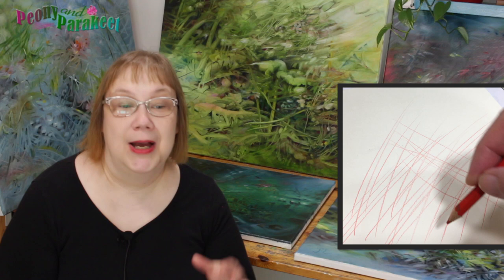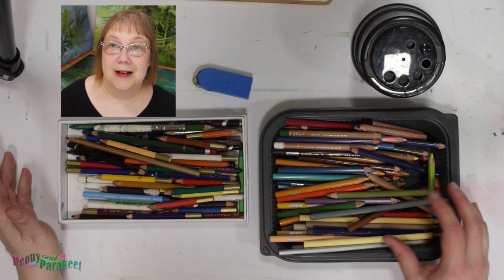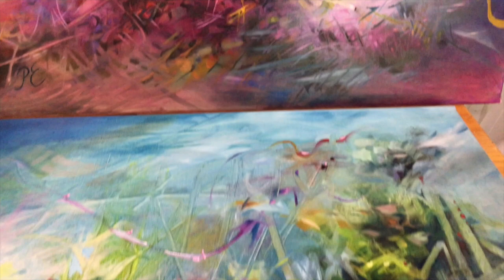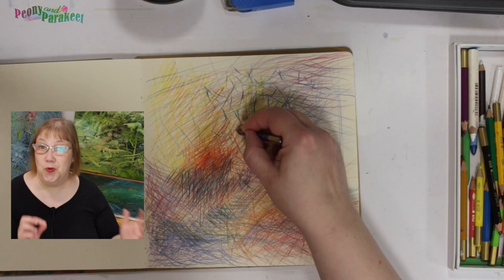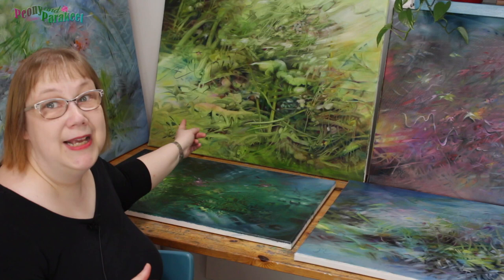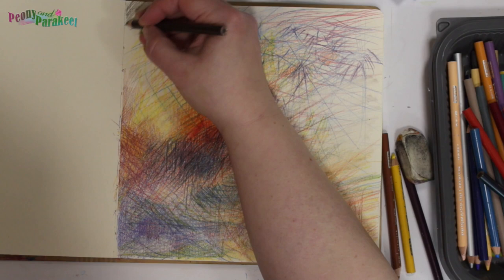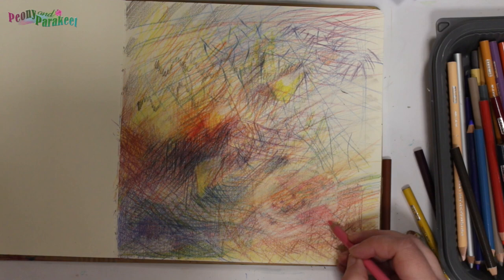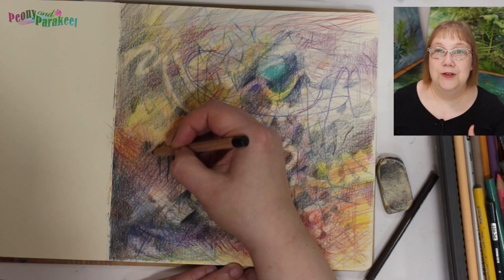Colored Pencils - Intuitive Approach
Color like a painter! This video is about intuitive coloring techniques.